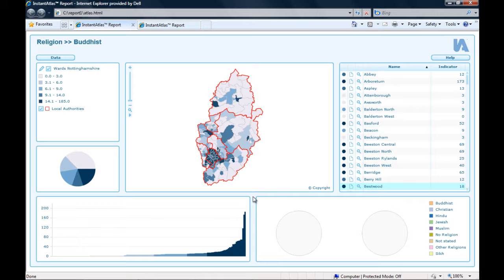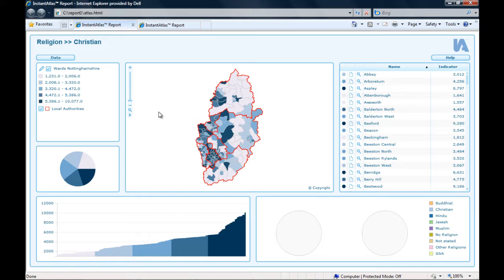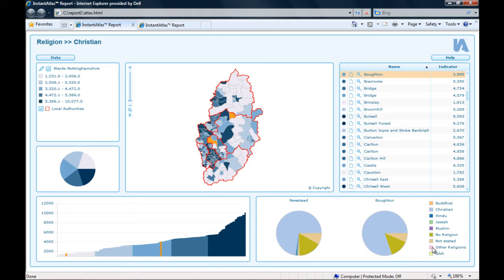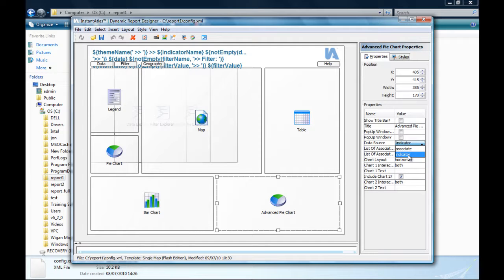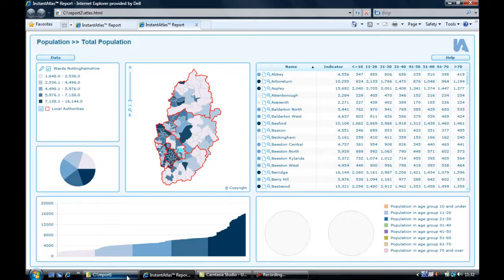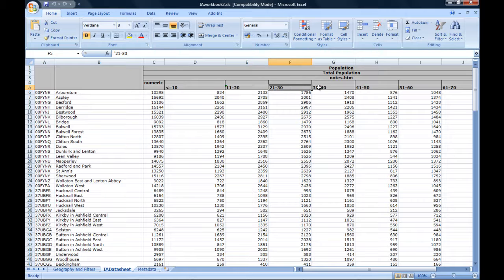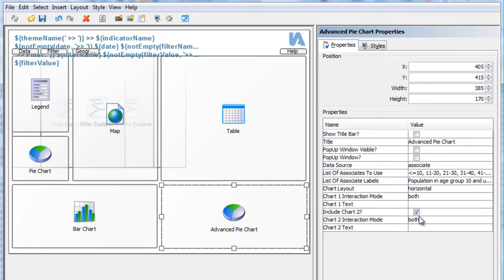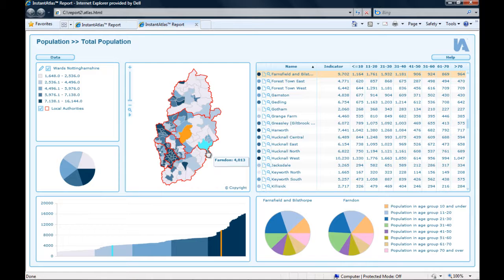Essentials Video 3 - Advanced Pie Chart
The Advanced Pie Chart component was newly introduced in Version 6.4.0 of InstantAtlas Desktop and gives you the possibility to show a breakdown of your data for one particular geography feature.